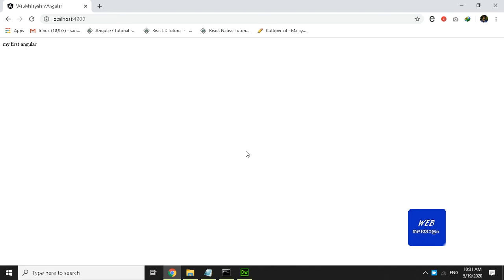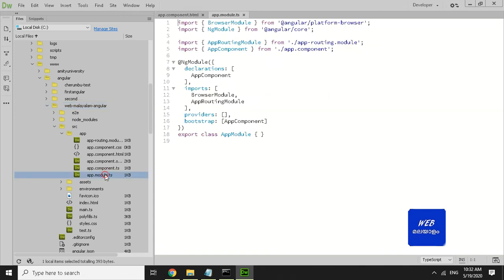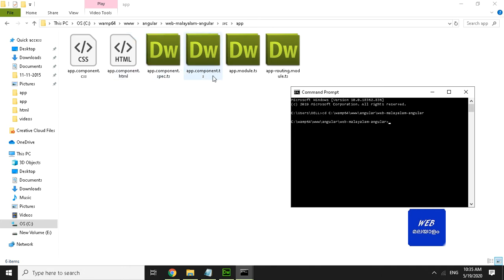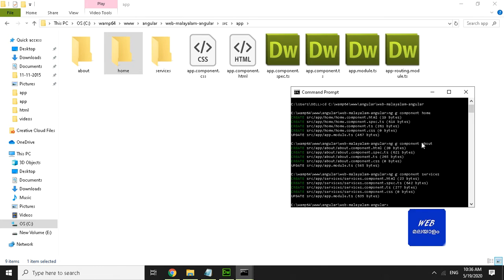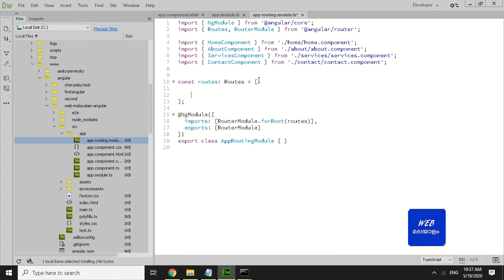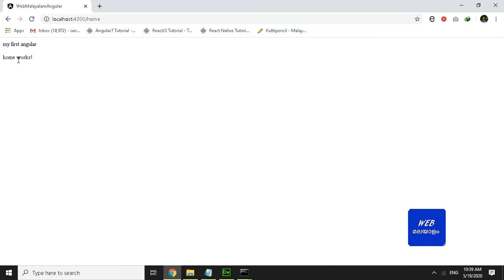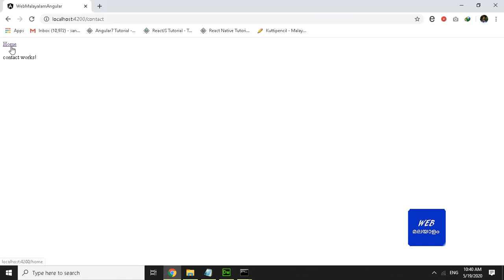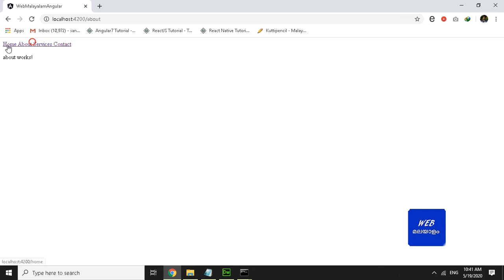Angular Routing Malayalam Tutorial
How to create router in Angular.